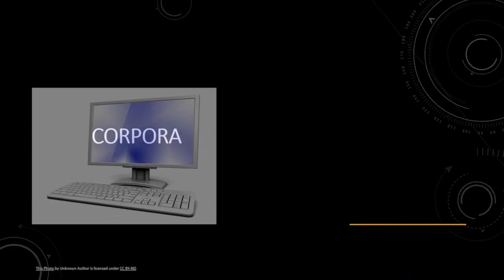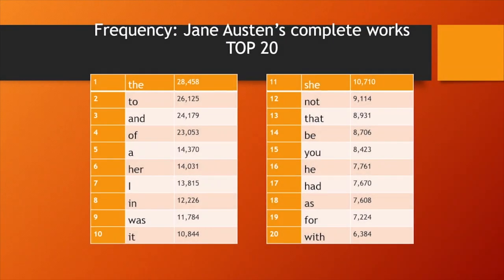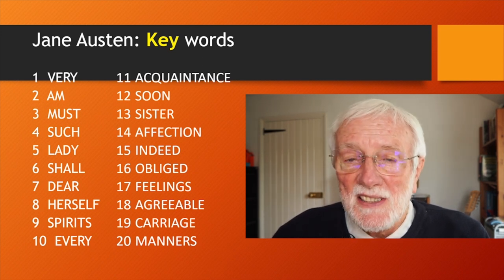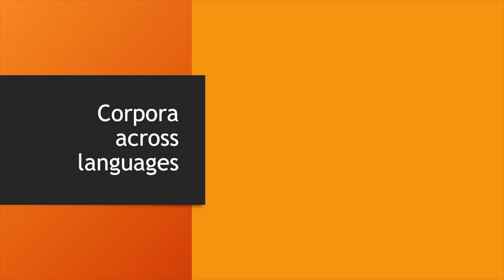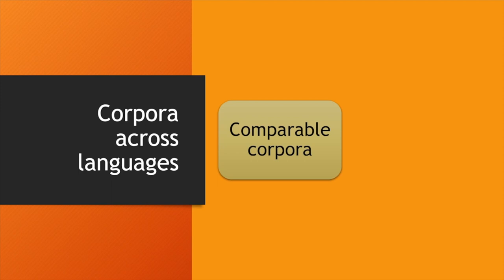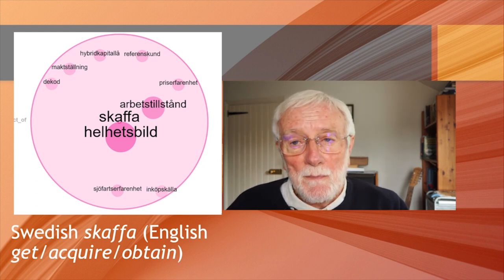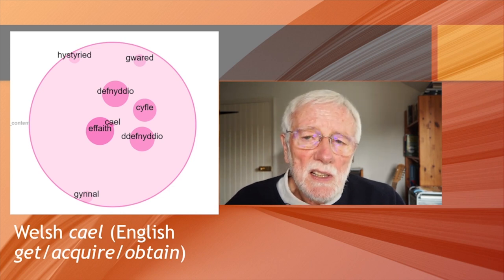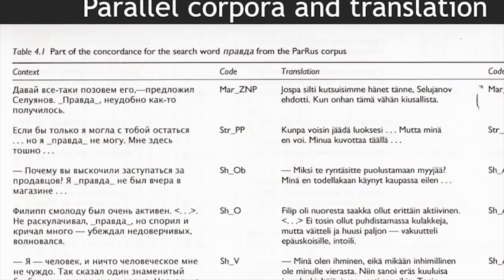Michael McCarthy - Computer corpora in a polyglot context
For anyone unfamiliar with the field, this is a 10-minute introduction to the use of computer corpora in the study of languages, with examples of how different tools can be used to analyse word frequency, collocations, cross-linguistic comparisons, etc. Corpora have revolutionised the way we study languages and, as well as giving access to huge banks of texts in many languages, have given us innovative dictionaries, language learning materials and other useful resources.